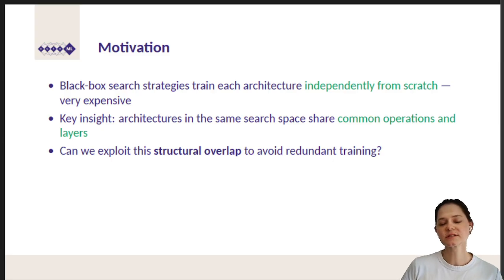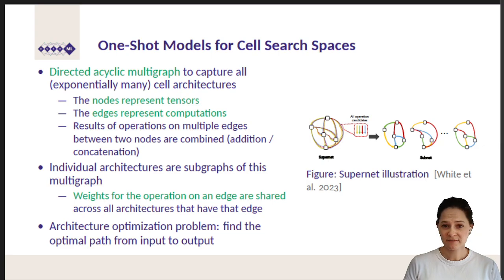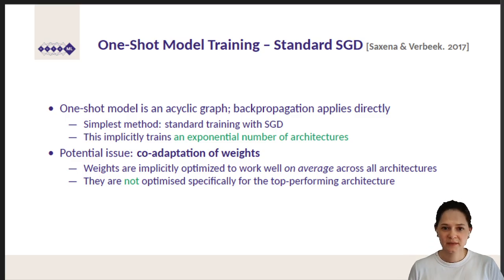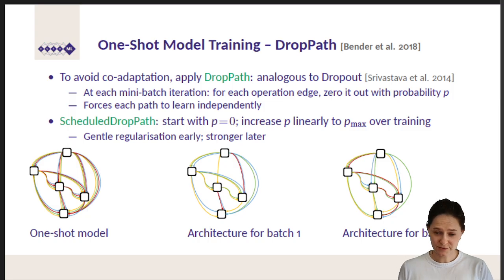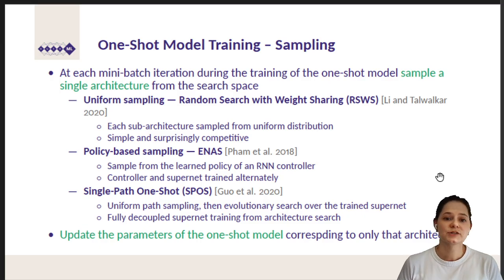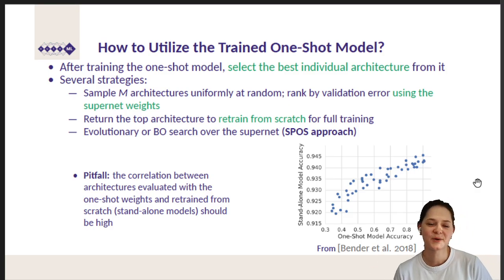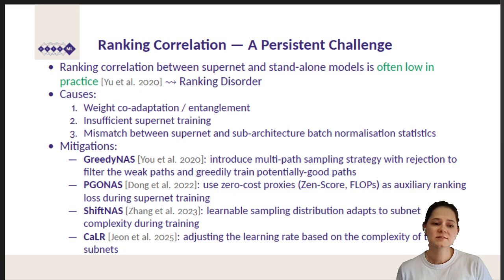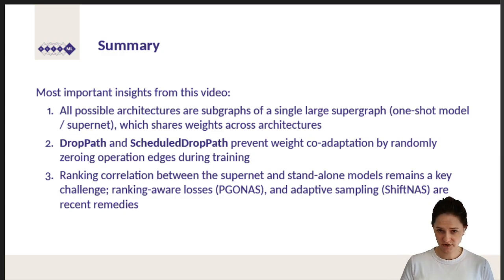AutoML MOOC Chapter 7.6 - Neural Architecture Search: One-Shot Techniques